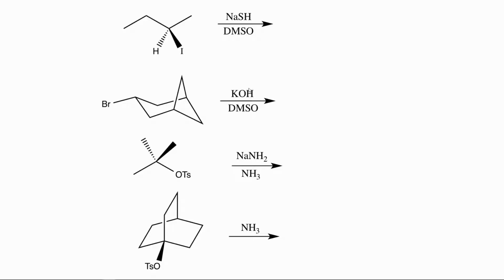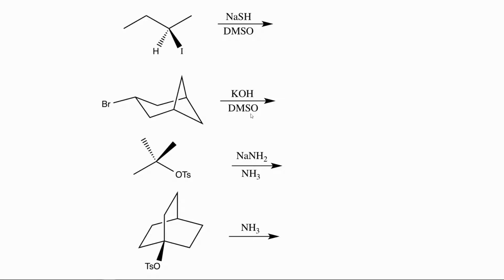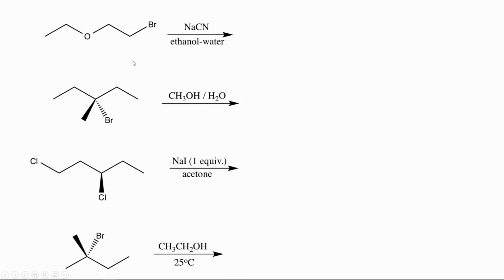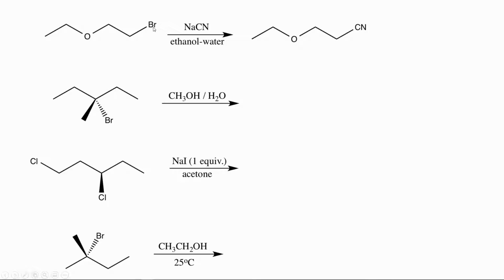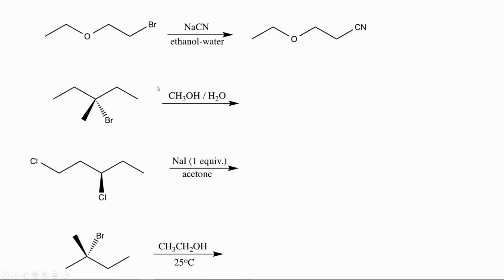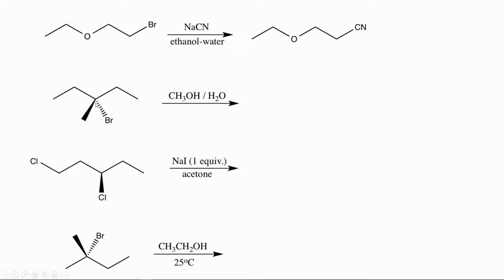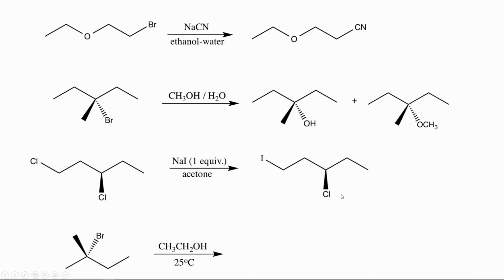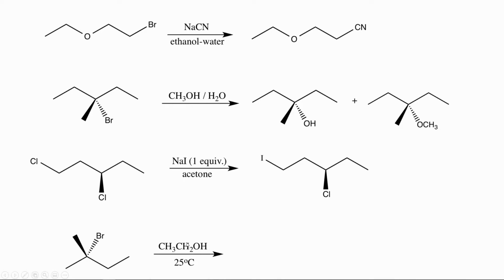Chapter 7: Practice Problems